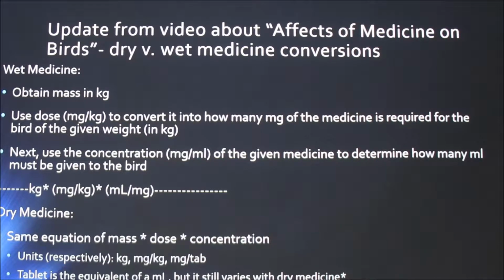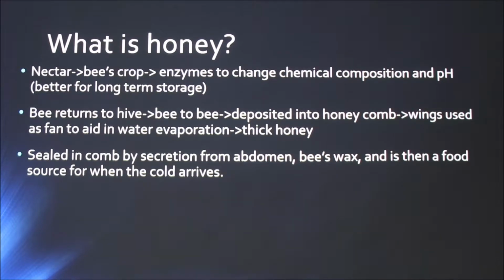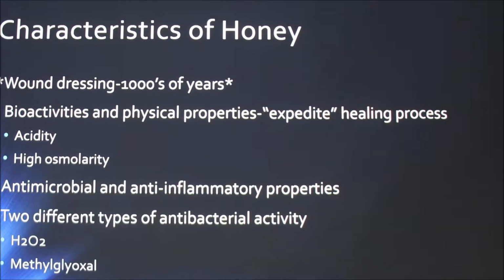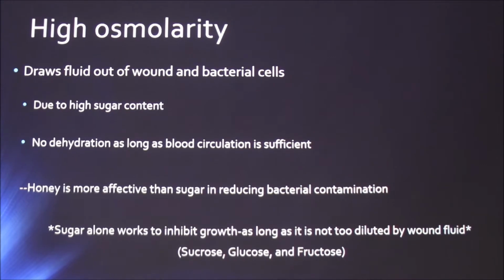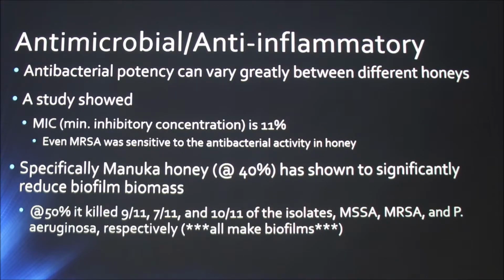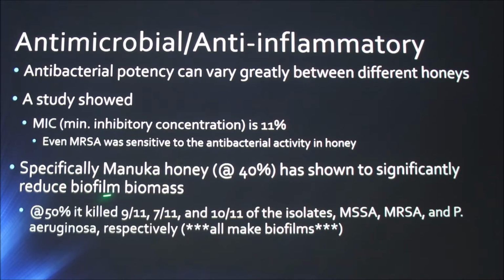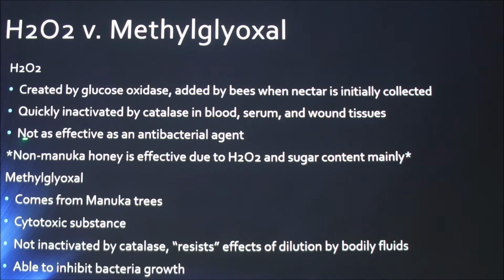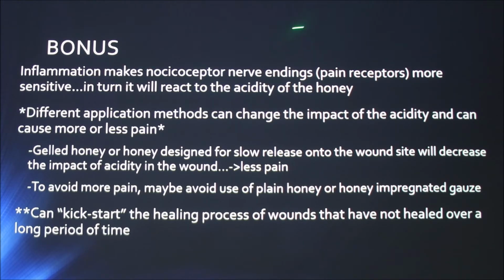Honey and Its Medical Uses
Honey as medicine. Medical uses of honey.